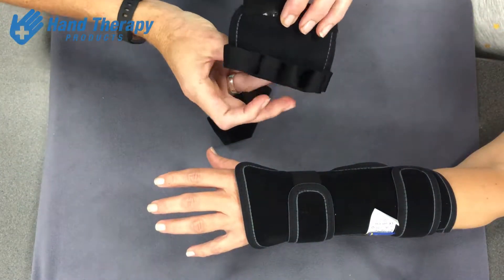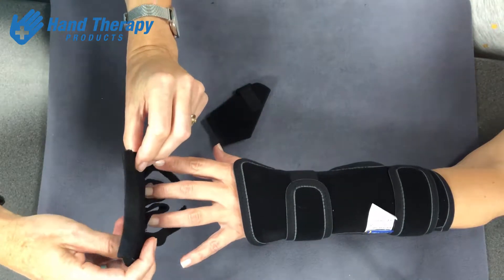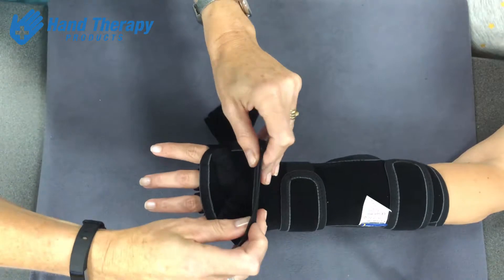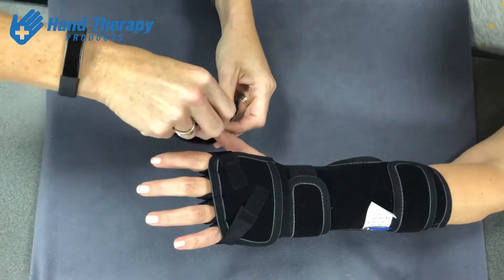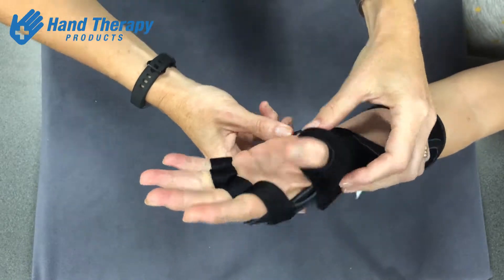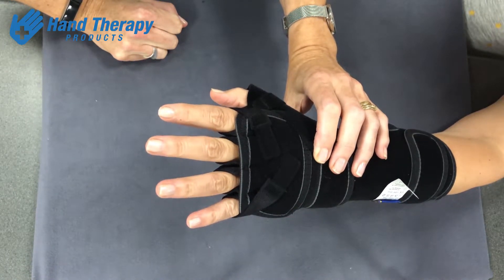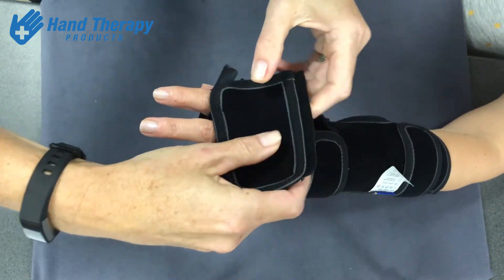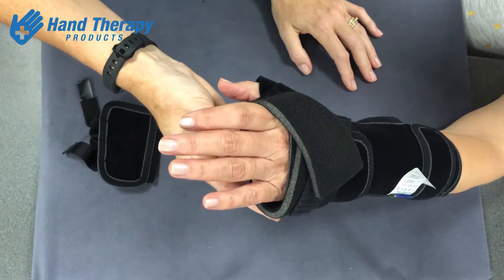How to fit & fabricate the finger platform on Manex Radial Splint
Alison Coyle Occupational Therapist and Registered Hand Therapist introduces the Manex Radial Splint and demonstrates how to fit the finger platform.

Alison also demonstrates:
- how to apply tension to the finger platform to assist with MCP joint extension
- how the splint allows the client to make a fist and how the splint brings the fingers back into extension.
- how to use the splint at night by removing the finger platform.

If you found this video helpful and informative, please like it. We would also like any feedback.

where we can share our collective knowledge and experience with the hand therapy community.

Mediroyal Manex Radial Splint Fabrication & Fitting of the Finger Platform